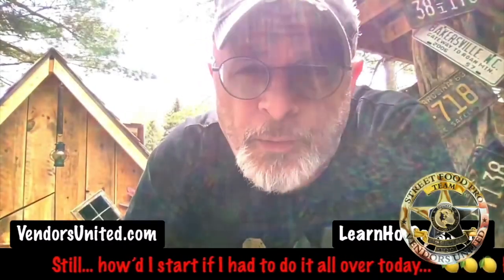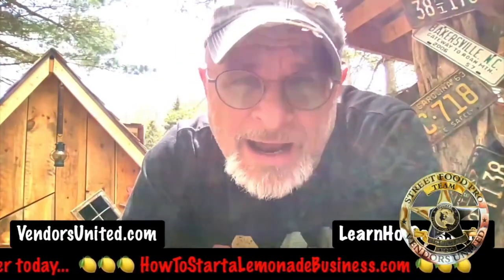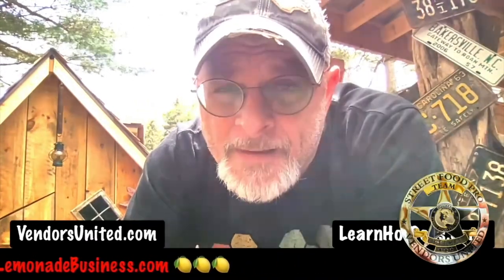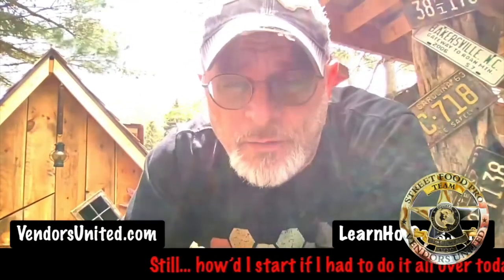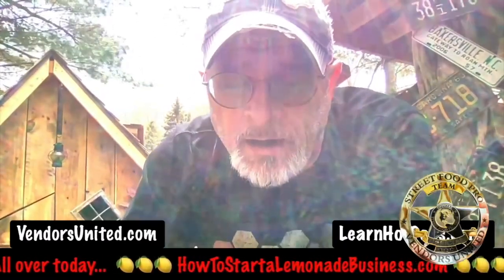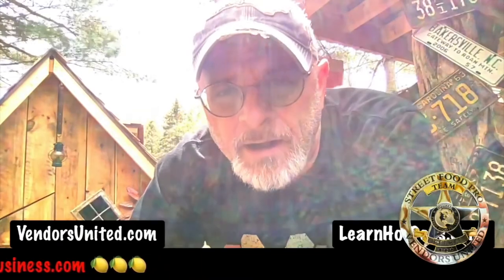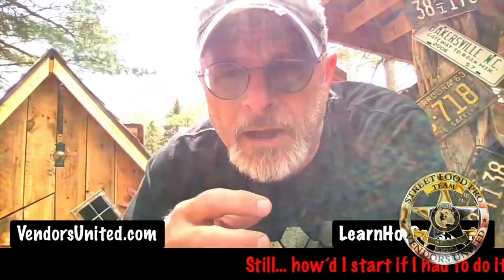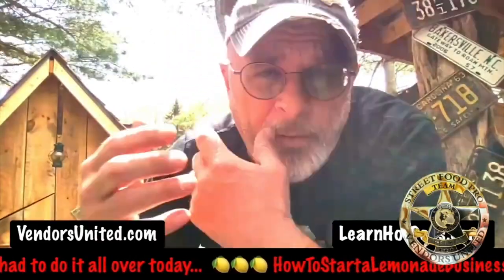Hot Dog Vendor Income Taxes and Corporations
Should you operate as a sole proprietor? S Corp? Hot dog vendors can write off nearly $100k a year with these tips. Legally!